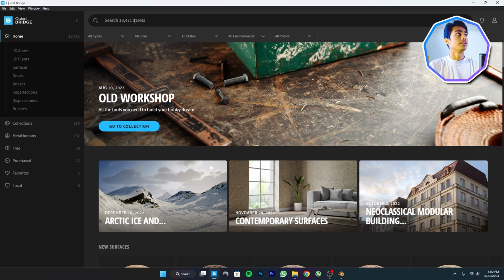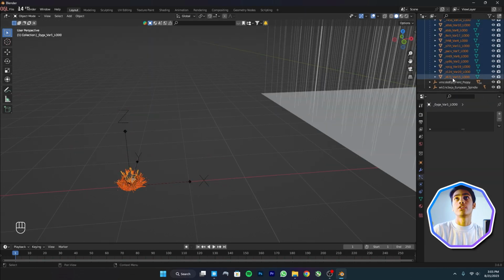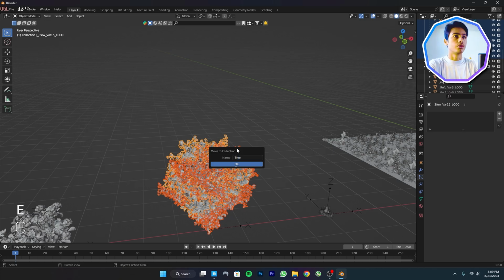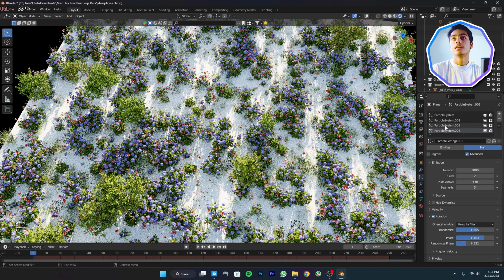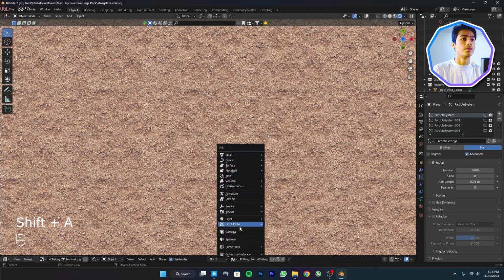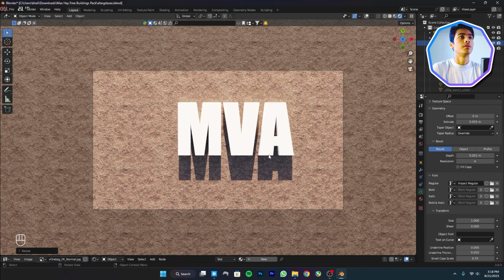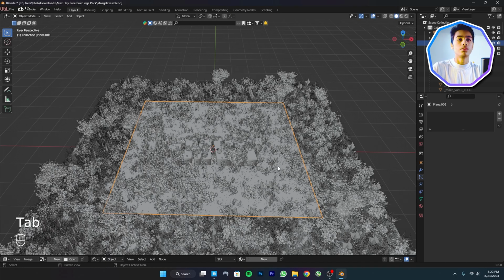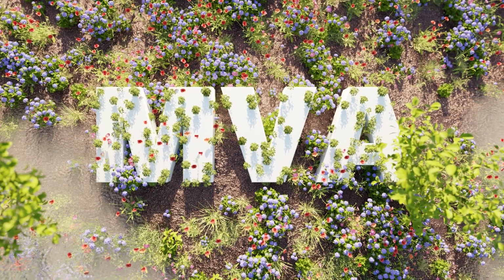Blender Tutorial - Create Your First Most Realistic Logo Environment In Just 10 mins For Beginners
So in this video we figured out how to create the best way to create your first most realistic logo nature environment in blender